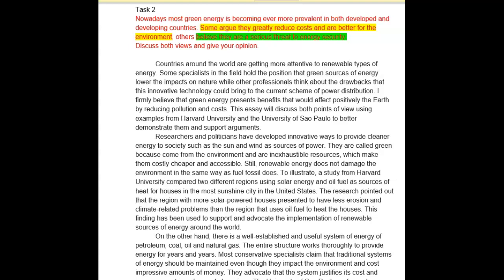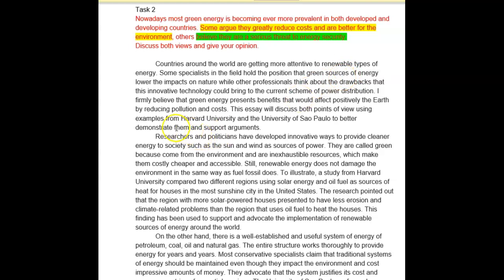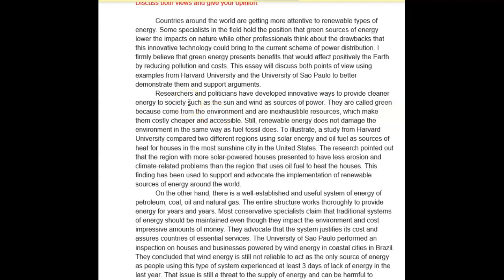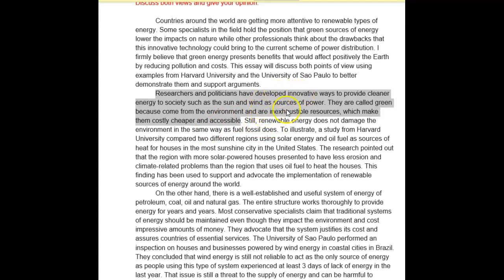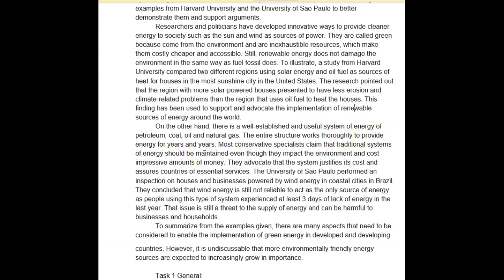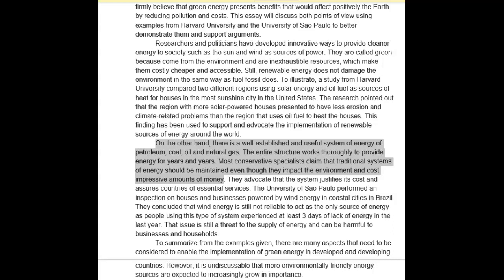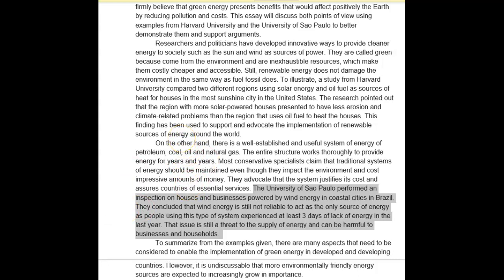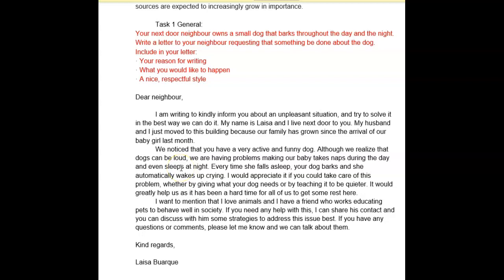IELTS Essay Correction - Laisa - great job!